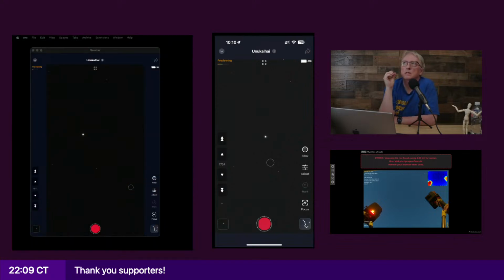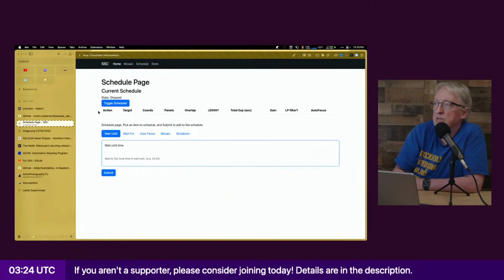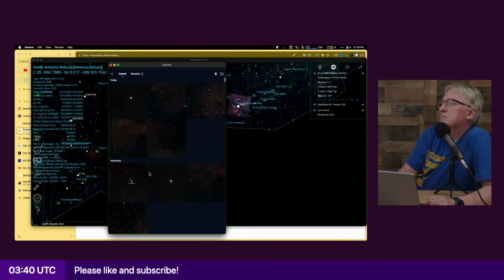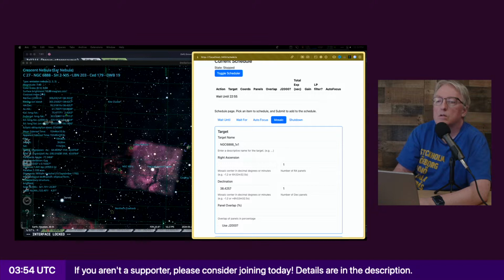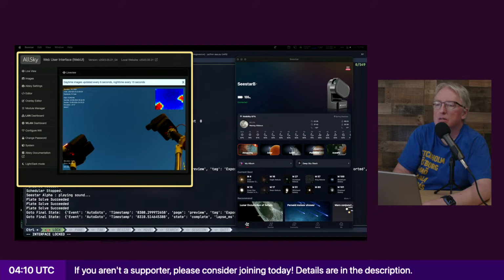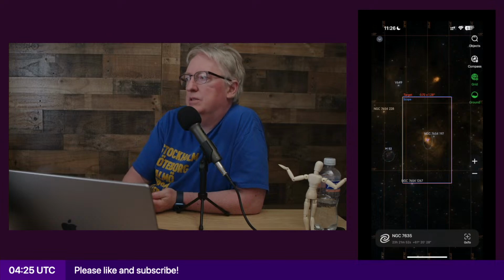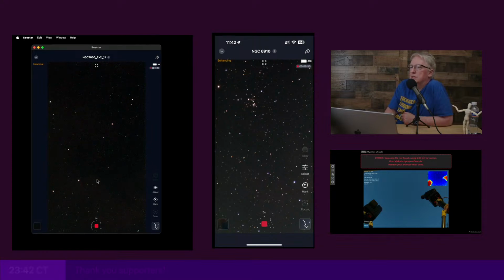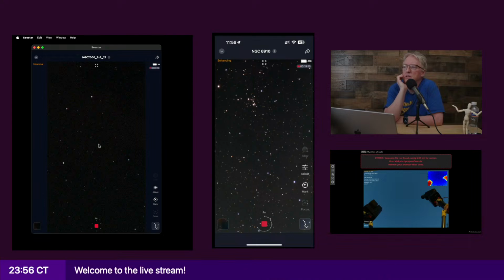Live astronomy, automation with two Seestar S50s and a new automation front end!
Well, yet another clear night here in Texas.  I'm going to do another quick live stream.  We'll be running some Seestar automation, I'll show the front end to seestar_alp, and I'll live submit a Pull Request.

Amazon (PAID LINK): 👉🏻